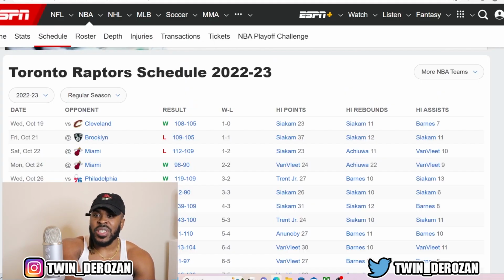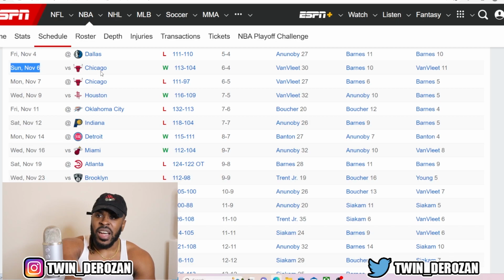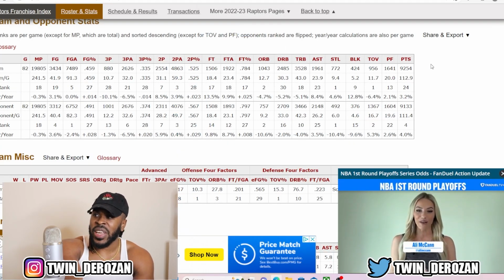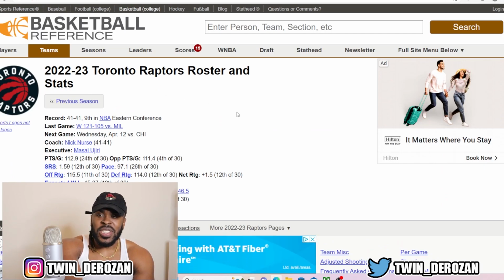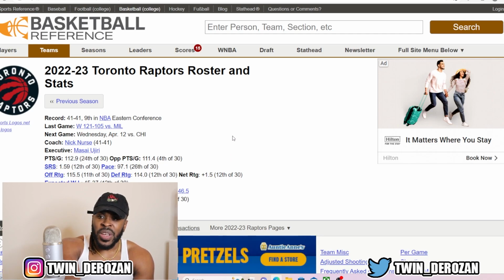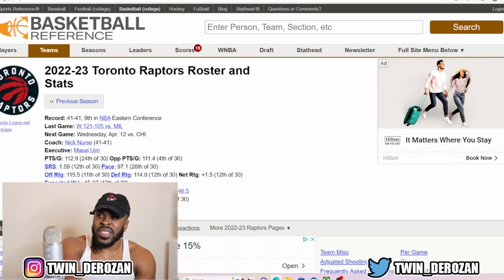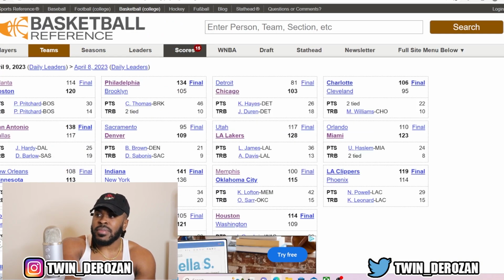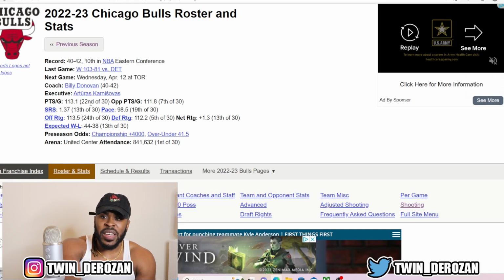Play In BREAKDOWN! Toronto Raptors vs Chicago Bulls